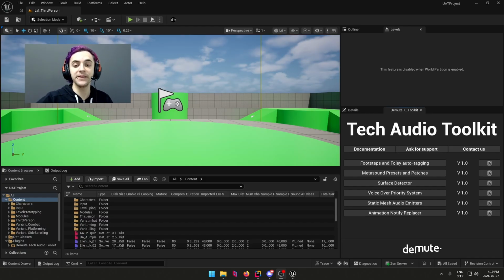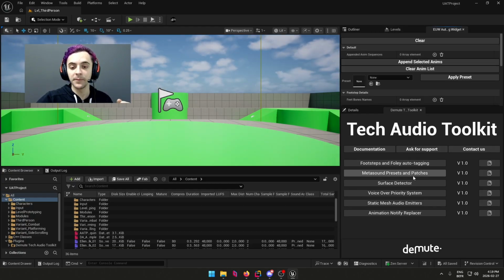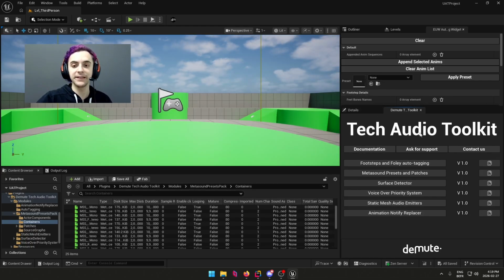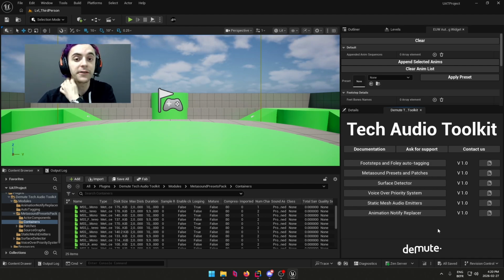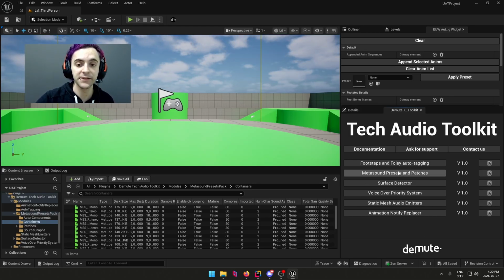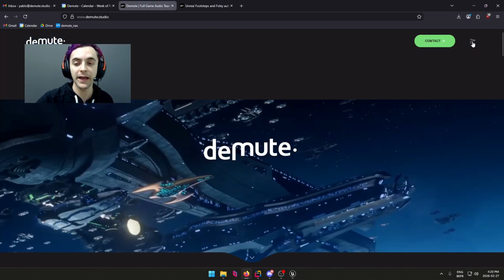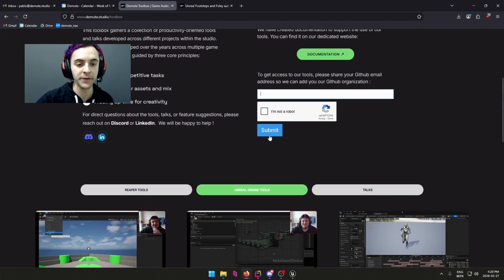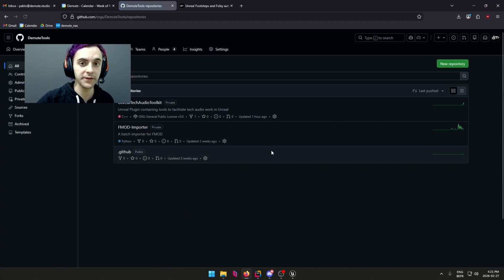Unreal Tech Audio Toolkit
The Demute Unreal Tech Audio Toolkit is an Unreal plugin containing a collection of Unreal tools that we use at Demute to implement audio for games in Unreal. Most of these tools solve common challenges we faced while implementing audio to gameplay in Unreal.